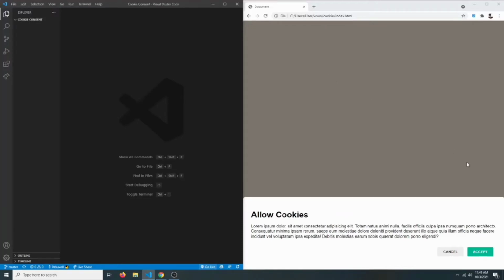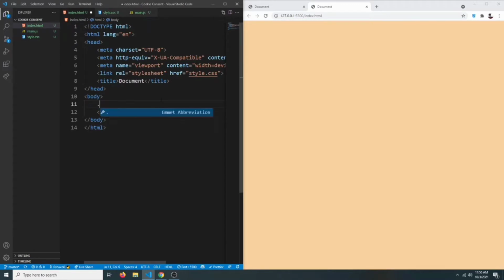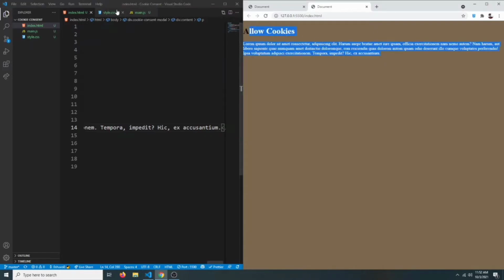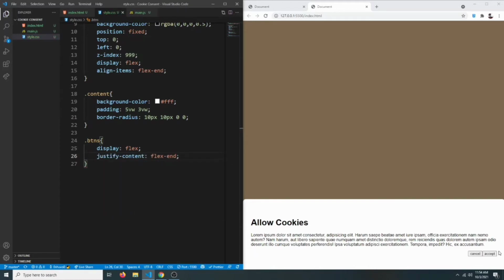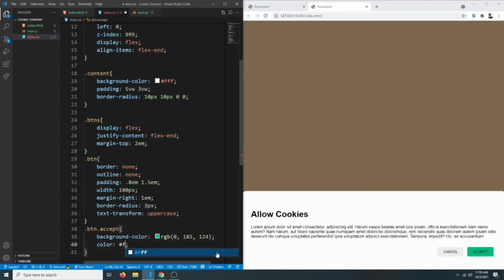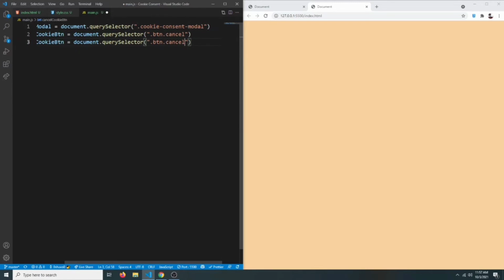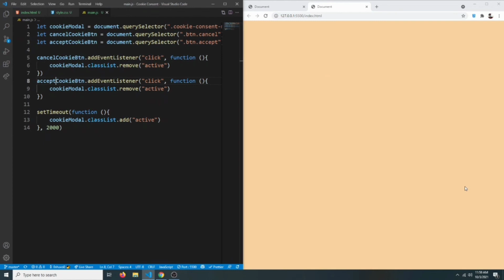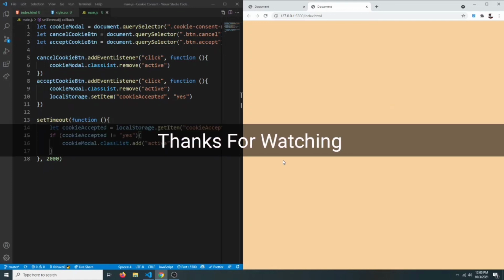How to create a Cookie Consent PopUp using JavaScript || Allow Cookies Modal HTML & CSS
Cookie consent is asking your user's permission before storing any of their data on your website. So it is a very important part of your site.
In this video, we are going to create a cookie consent modal using HTML CSS, and JavaScript.
This is a beginner friendly and step by step tutorial so you will have no problem following along.
Topics covered: HTML, CSS, JAVASCRIPT, setTimeout, DOM events, local storage and more.

I hope you find this video useful. If so would you mind pressing the bell? It helps me a lot 👊

00:00 Introduction
00:24 Markup and Styles
07:06 JavaScript